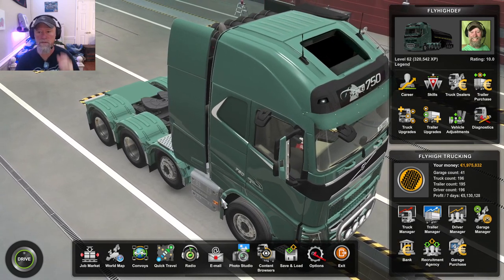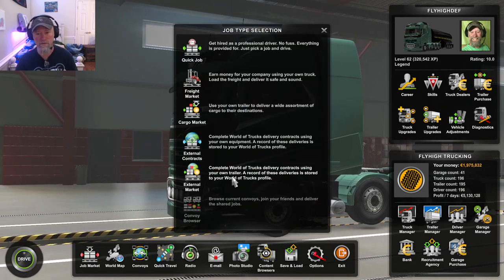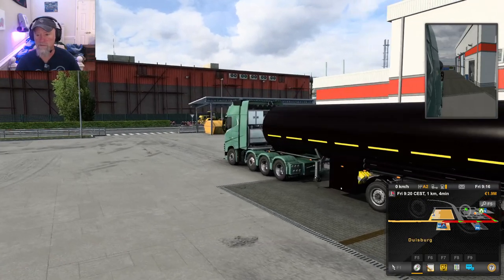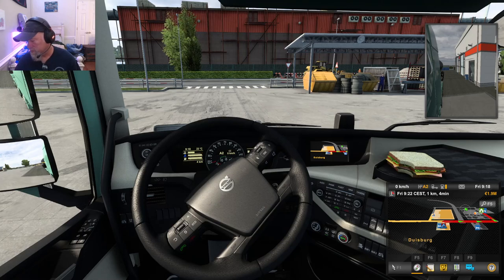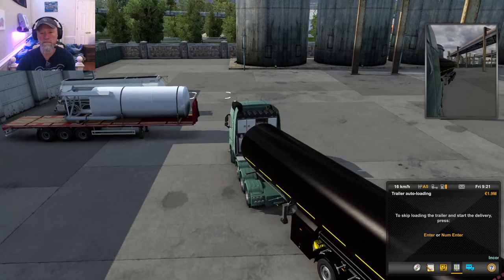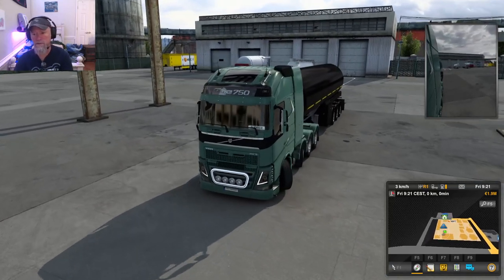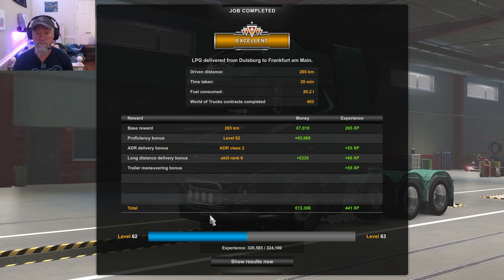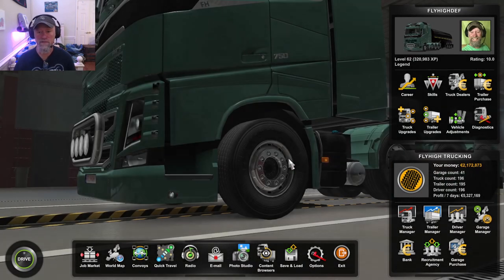Euro Truck Simulator2 New Volvo Truck & Gas Cistern Trailer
Built a new truck & new trailer from the game update. Thanks so much for stopping by & checking out my little channel, It means so much to me.